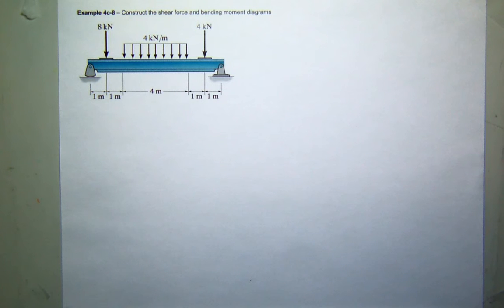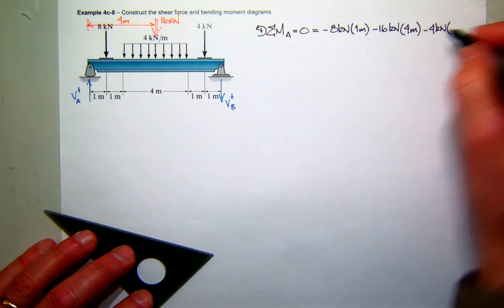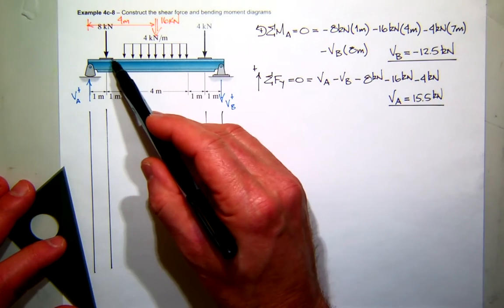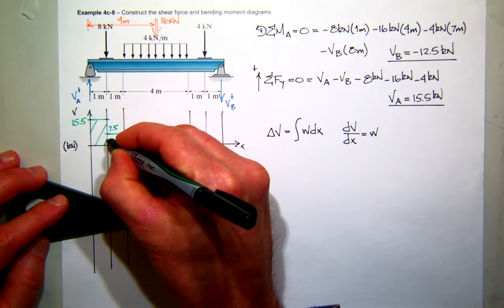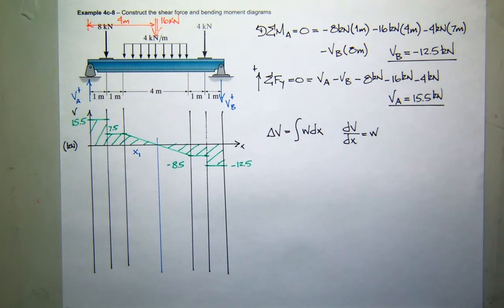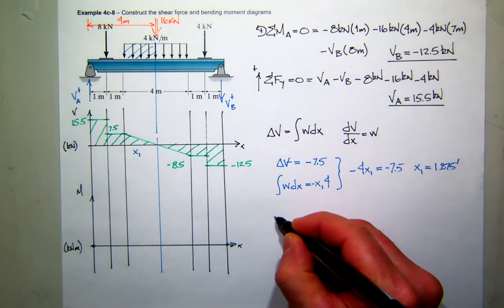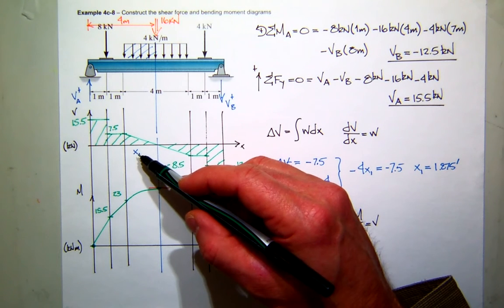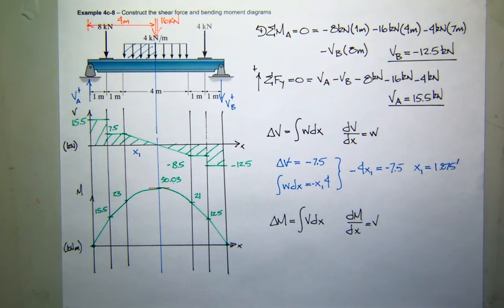Example 4c-8 s16